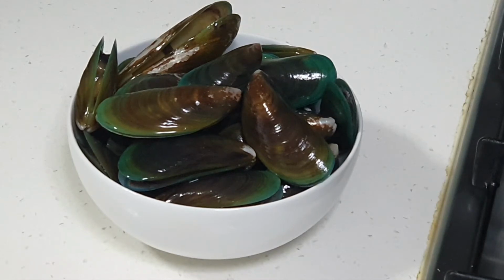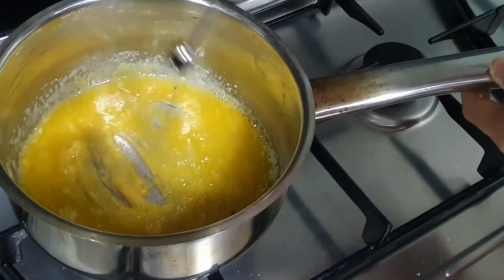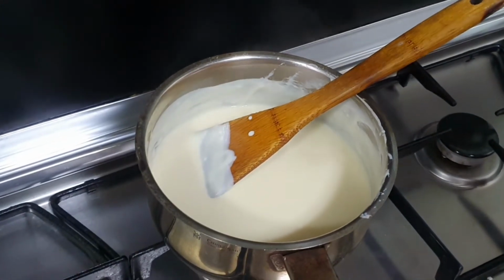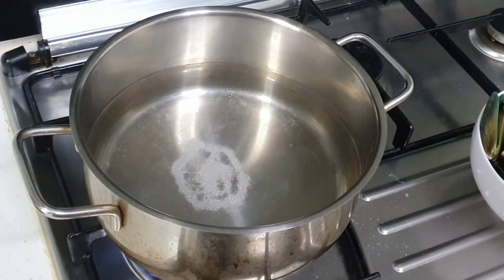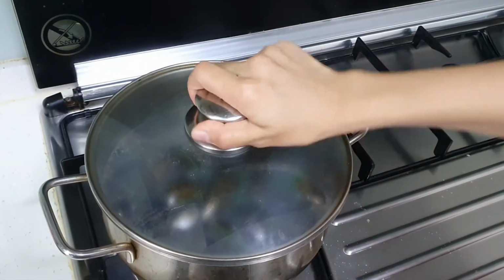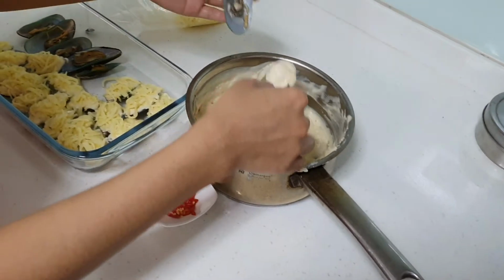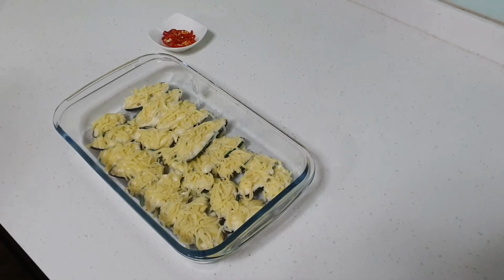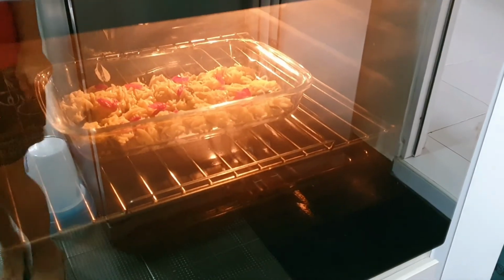Cheesy Baked Mussels by Bunny & Kak Siti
Welcome to Bunny's Kitchen! Follow this channel to discover more delicious recipes. Share this recipe with your friends and family.

Ingredients

WHITE SAUCE

2 tbsp Butter
2 tbsp Flour
400 ml Milk
Freshly Ground Black Pepper
Italian Seasoning

FOR THE BAKED MUSSELS

1/2 kg Mussels - SGD1.50
White Sauce made earlier - SGD0.50
150gms grated cheese SGD2.99
Chilli Padi/Paprika/Chilli Flakes

Mussels should be baked in a preheated oven of 180 degrees for 15 to 20mins.

I only spent SGD4.99 for this tasty appetiser. Try it at home guys.

Happy Cooking 🍳